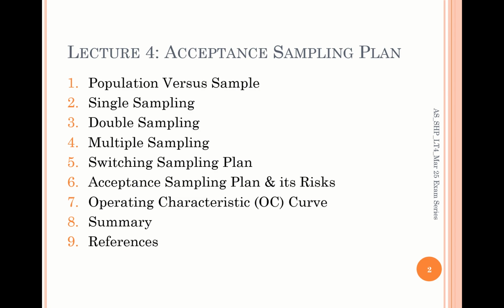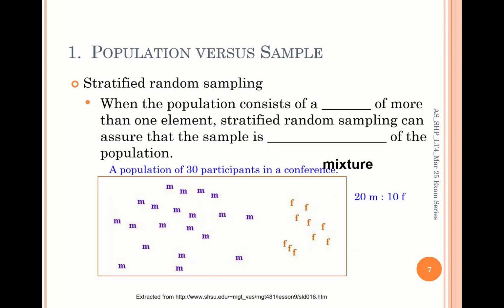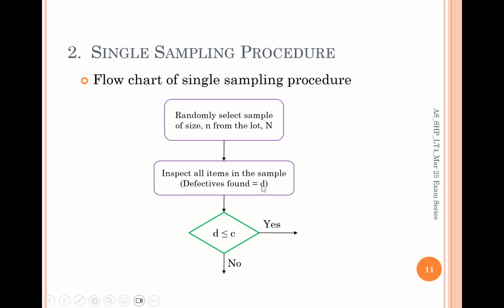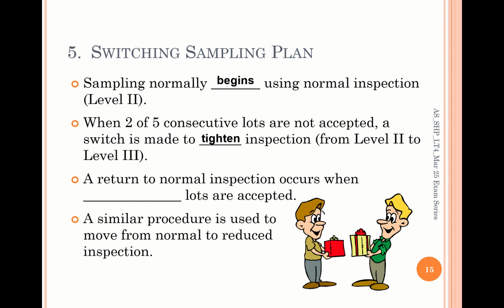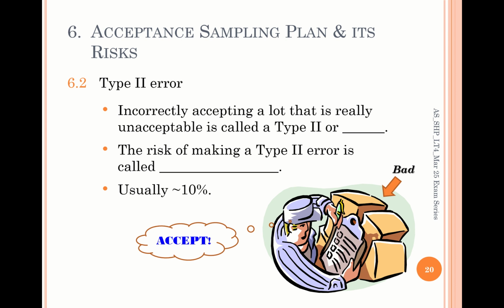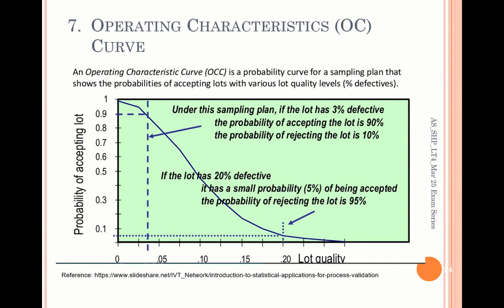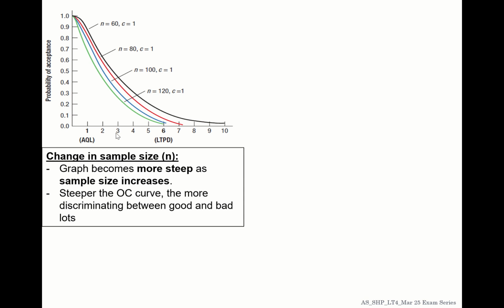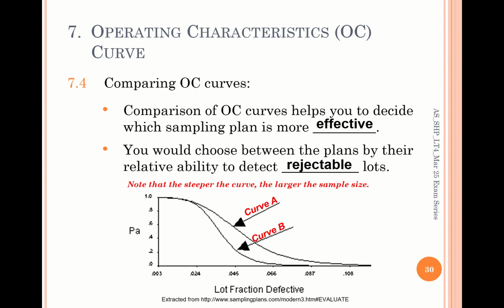Sample Handling & Processing Lecture 4 - Acceptance Sampling Plan II